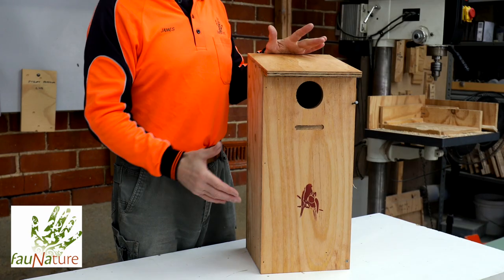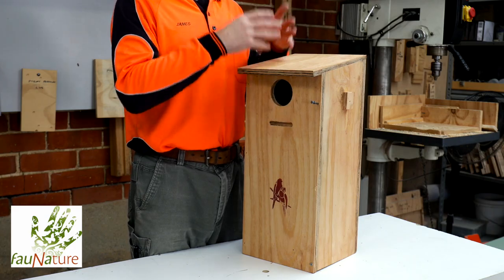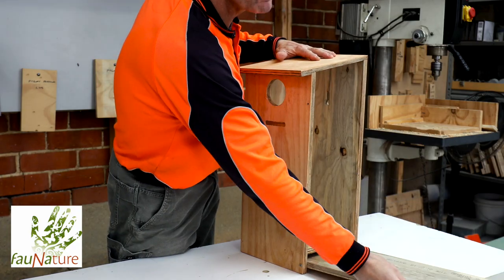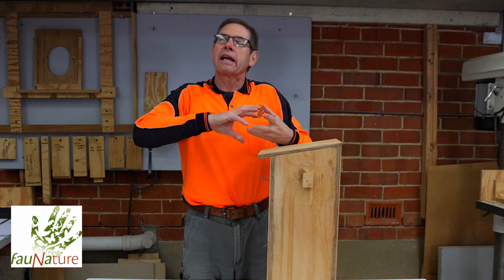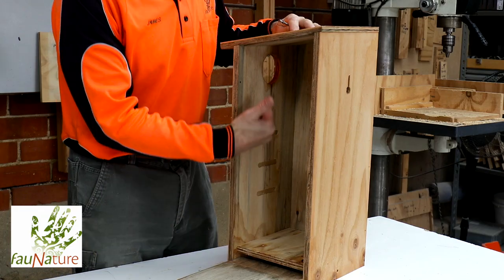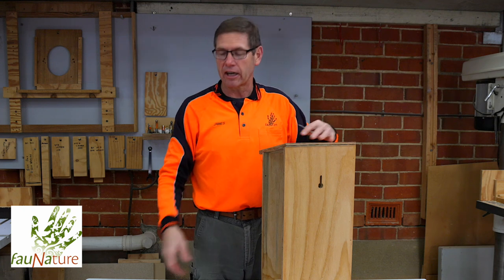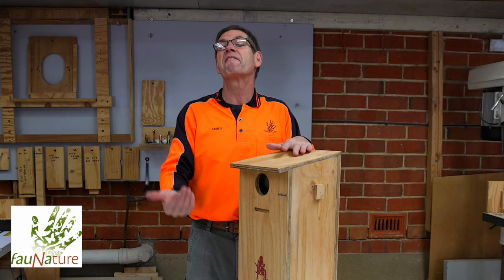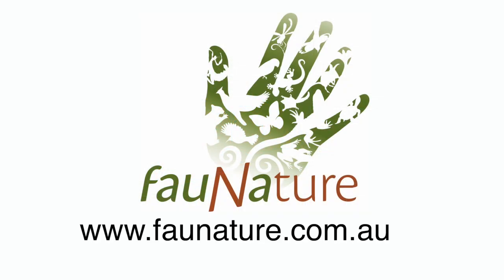Opening Door & Exit Ladder of a fauNature Nesting Box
This is a two part video.  The first part demonstrates how to open the door of a standard fauNature nesting box.  The second part looks at the internal ladder, incorporated in the box to assist young to exit the box.

The nesting box used for the demonstration is a Medium Parrot Box, however similar principles apply to most of our standard wildlife boxes. The features described  in this video can be found in our medium parrot, brushtail possum, ringtail possum, sugar glider, squirrel glider, boobook, pygmy possum and duck boxes.